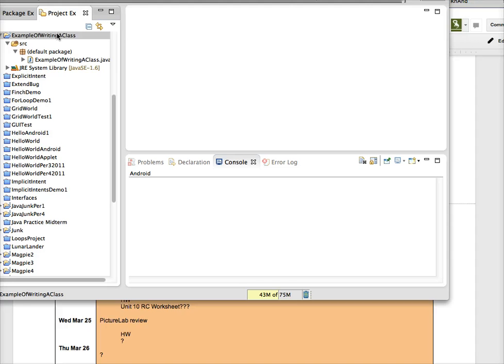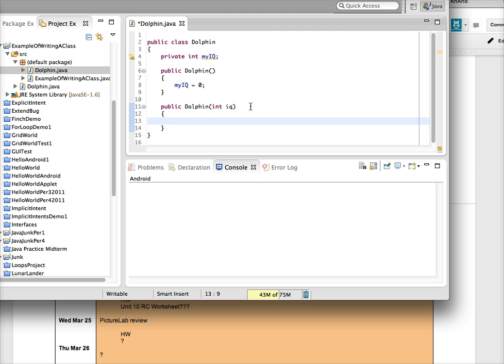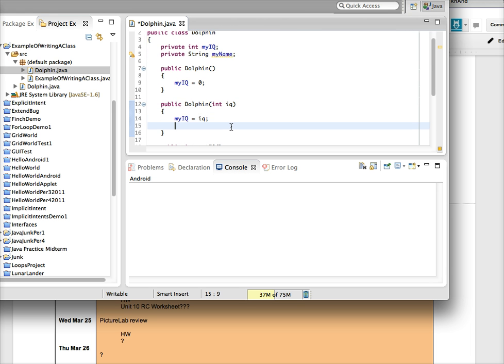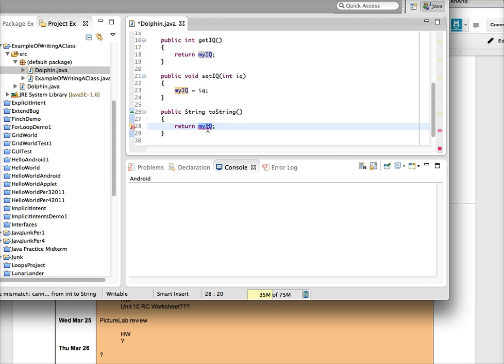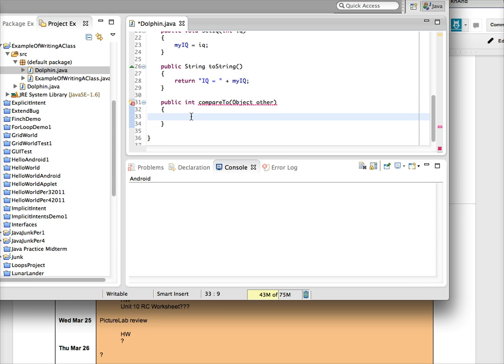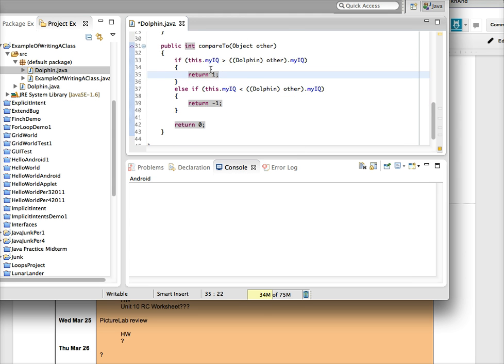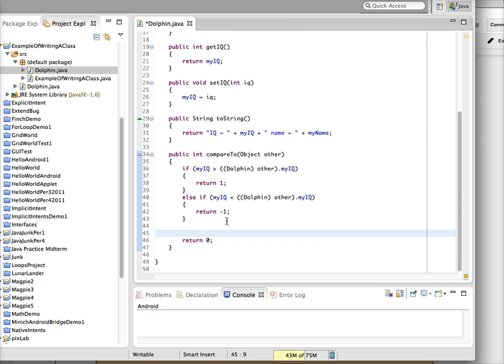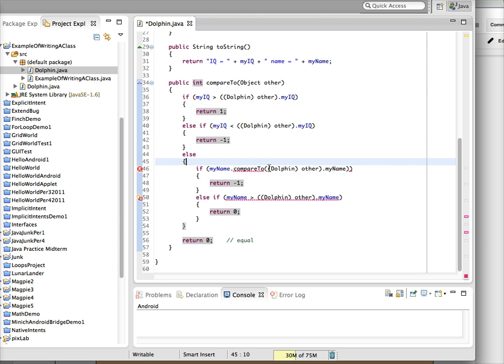Java - Example Of A Java Class With CompareTo toString